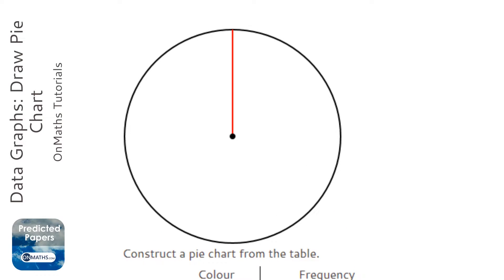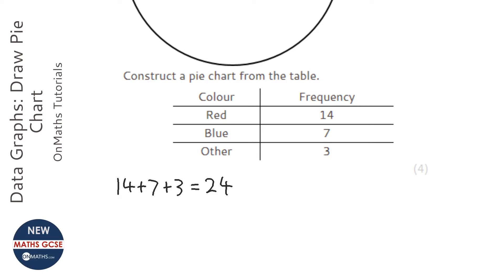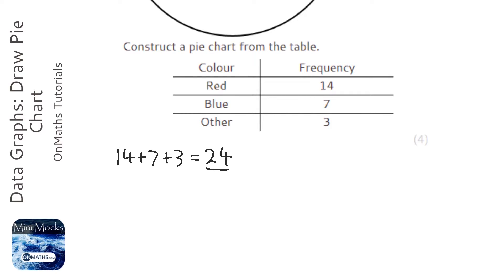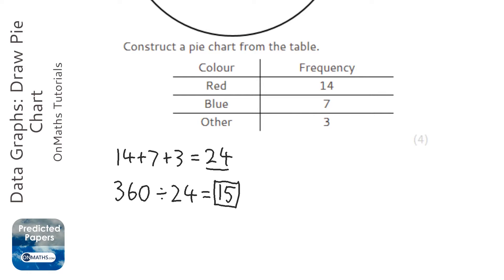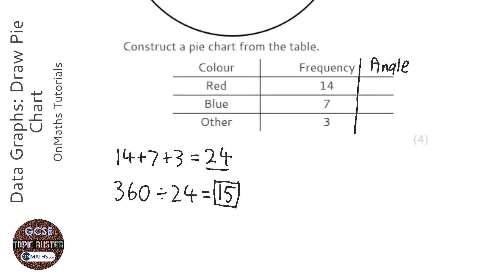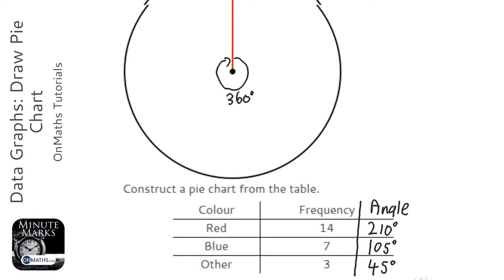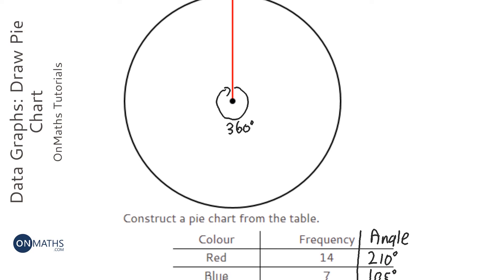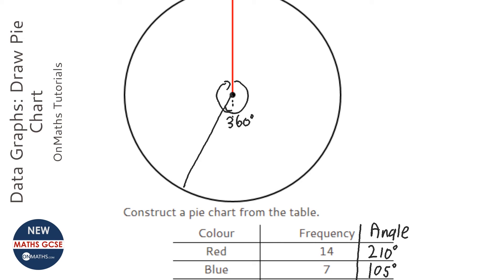Data Graphs: Draw Pie Chart (Grade 2) - OnMaths GCSE Maths Revision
Topic: Data Graphs: Draw Pie Chart